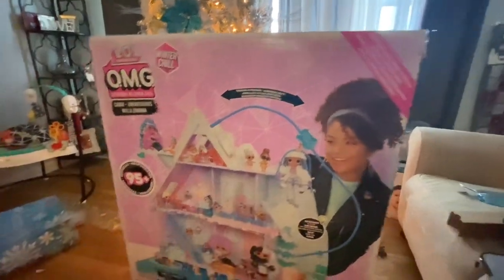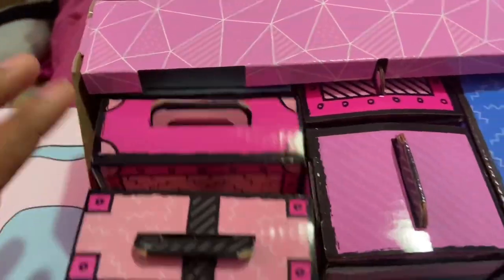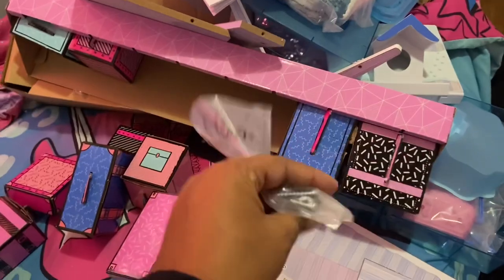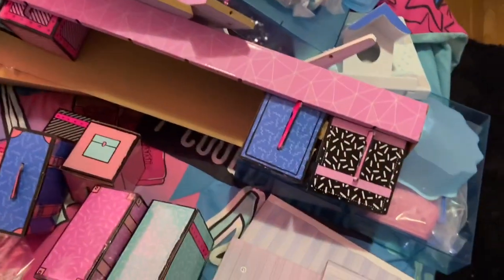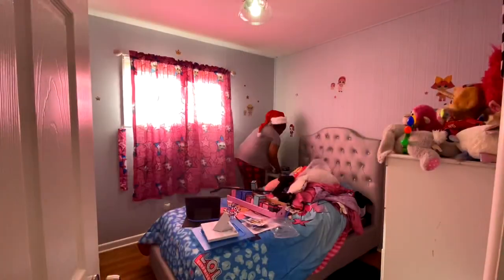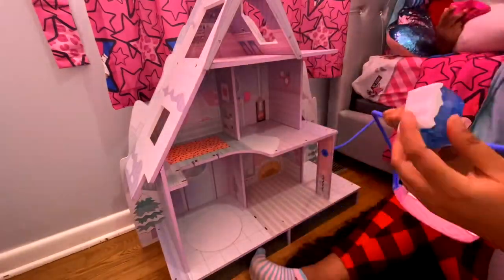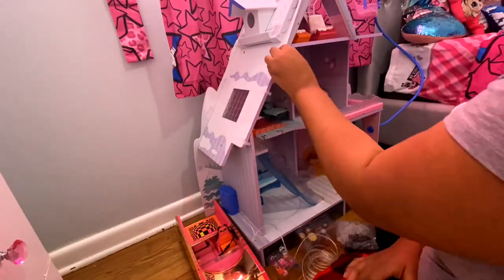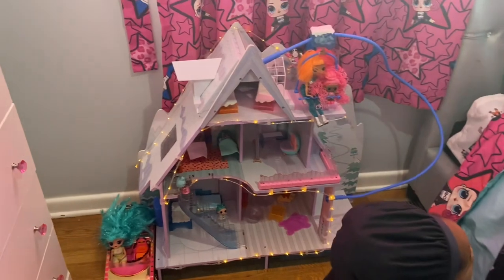LOL Surprise Doll House | Unboxing | Assembly | Vlogmas Day 25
Hey you guys! Merry Christmas here’s a video of me putting up My baby girl’s Doll House House you all have a phenomenal Day!

LOL Surprise OMG Winter Chill Cabin Wooden Doll House with 95+ Surprises, Hot Tub and Real Ice Skating Rink- Accessories and Furniture Dolly Toddler Toys -Multicolor

Cell Phone Tripod 27 inch to 80 inch Adjustable Phone Video Stand for iPhone & Camera Video Recording Vlogging/Streaming/Photography Rotatable Live Video Stand Compatible with and Most Mobile Phones

Portable 40 Inch Aluminum Alloy Selfie Stick Phone Tripod with Wireless Remote Shutter Compatible with iPhone 12 11 pro Xs Max Xr X 8 7 6 Plus, Android Samsung Smartphone

L.O.L. Surprise! Remix Hair Flip Dolls – 15 Surprises with Hair Reveal & Music